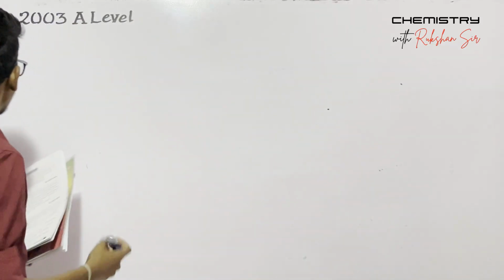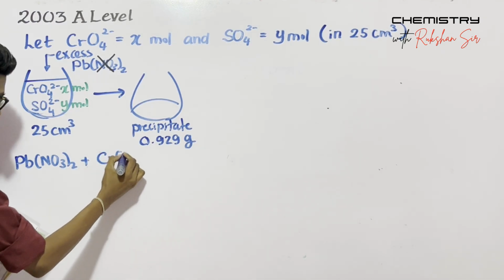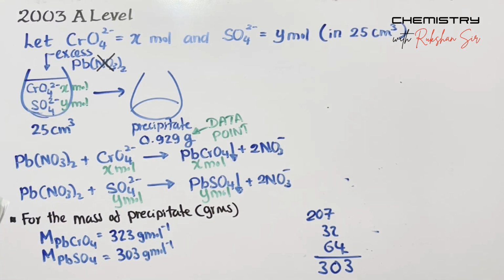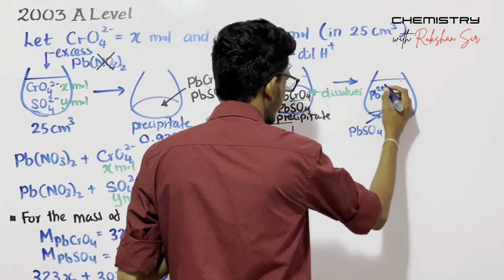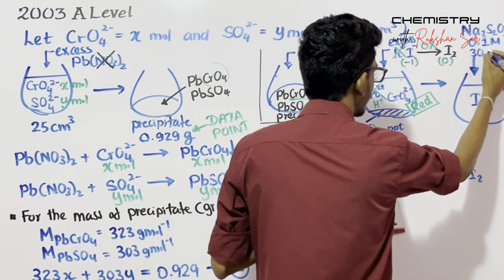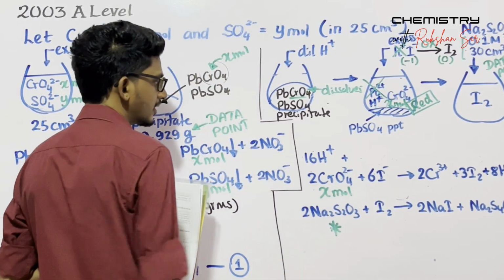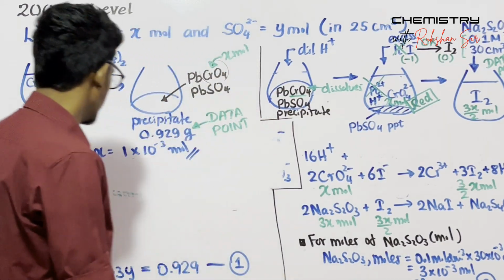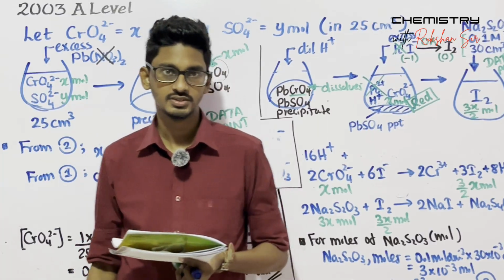Chemical Calculations | Problem Solving (2003 AL)